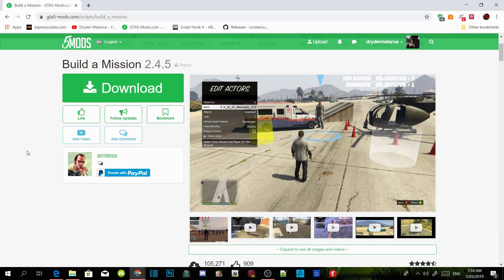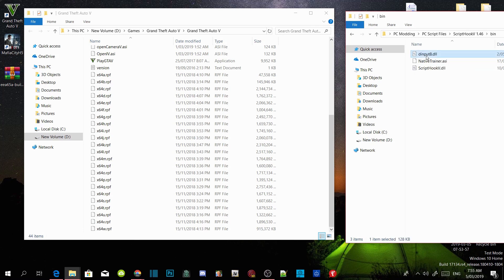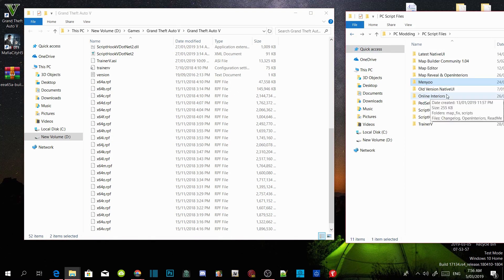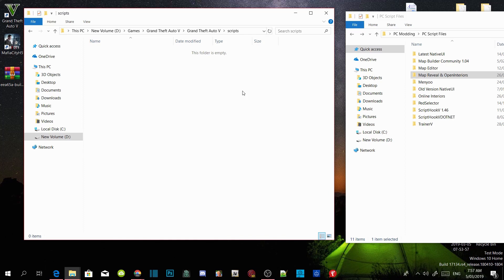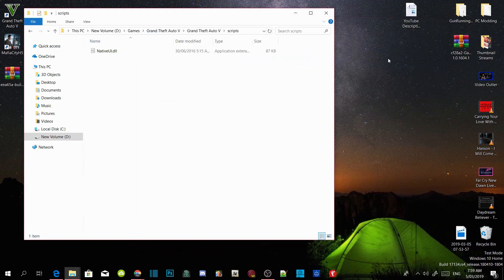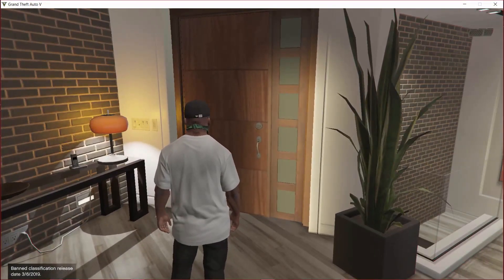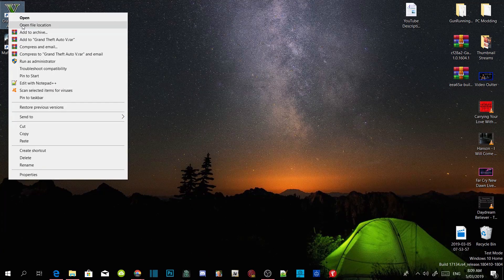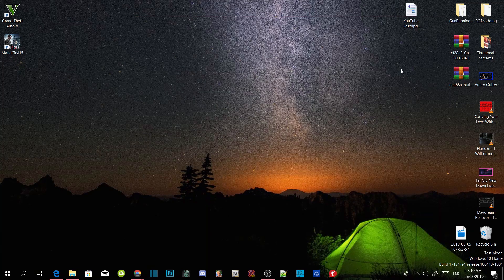PC Modding Tutorials: How To Install Build A Mission Mod Menu In Singleplayer #76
►  Info:

Author Comment
Allows you to make basic missions.
Features objective types like destroy vehicle, kill actor, get vehicle and checkpoint.

Known bugs:
Sometimes AI does not work. Canceling and restarting the mission should work.

Comes with 12 demo missions.
Links to more missions.
Note: When using missions made in other regions. You will have to play them one time using installed missions first before they will show up on the map when load all missions is checked.

Video Editors:

Producer: Dryder Mataroa
Product Manager: Dryder Mataroa
Graphics/Design: Imovie, ShotCut
Video Creators:

Special Thanks To:

Social Media/Info

✔ Verified Account